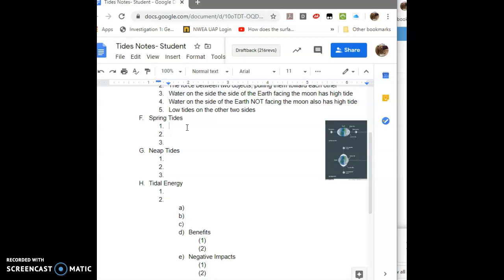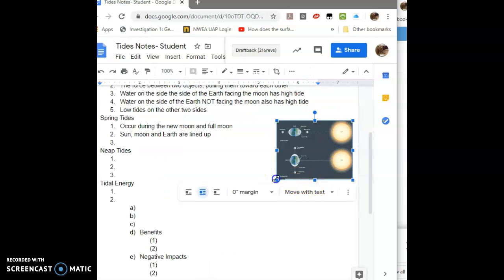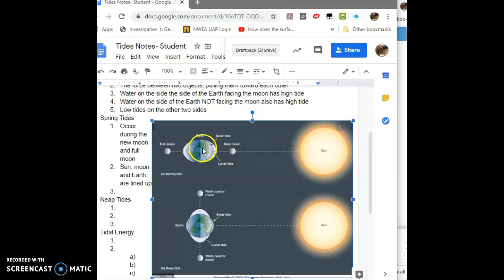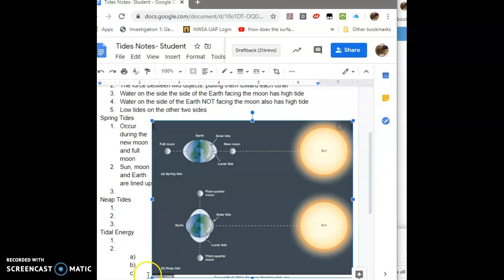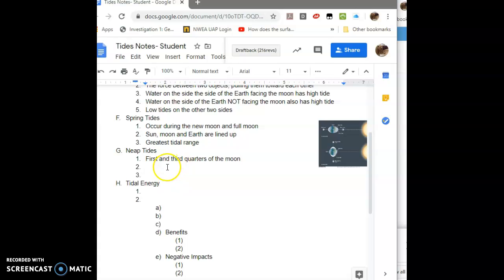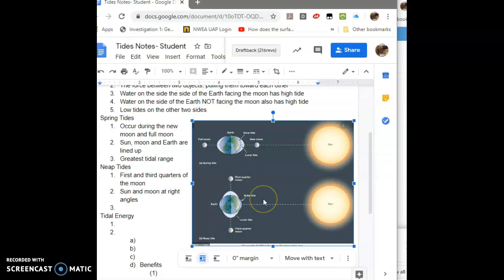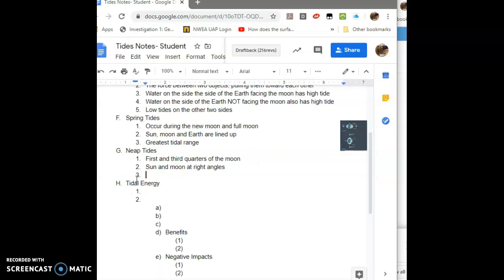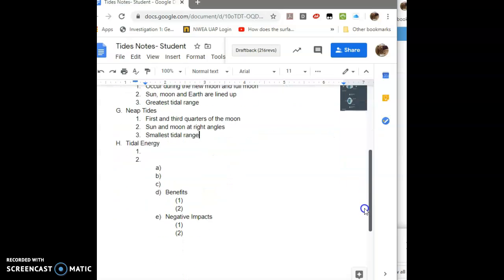Spring Tides and Neap Tides